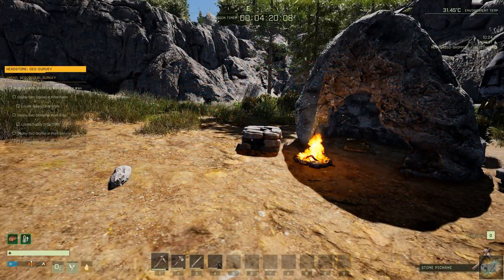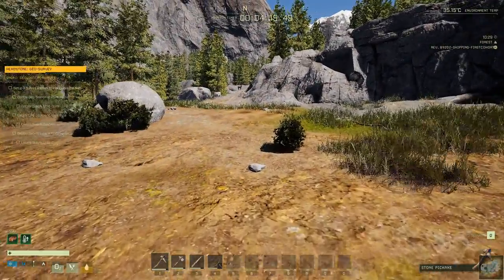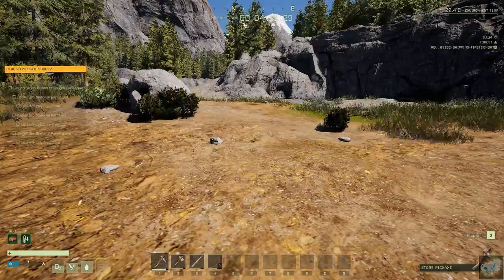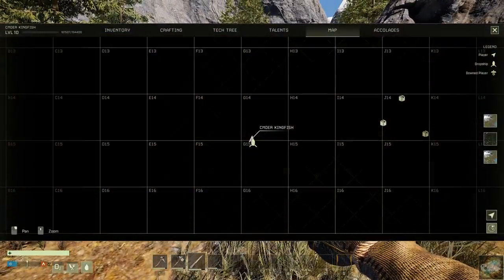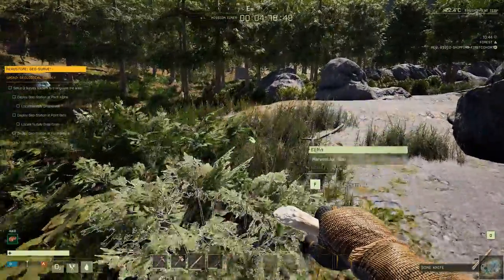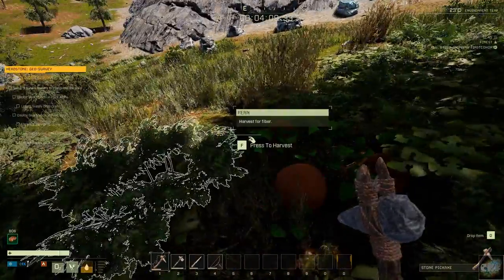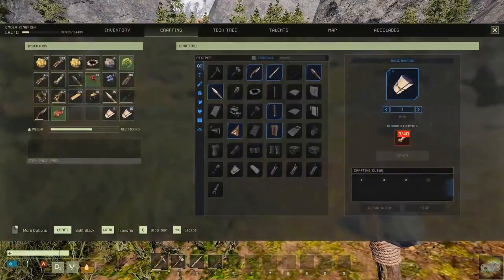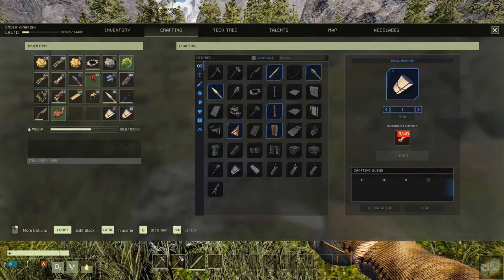Icarus-First Cohort: Headstone: Geo-Survey – Mission # 3 Part 2 - Solo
Doing a play through of Icarus-First Cohort as a solo player and plan to release every Monday or Tuesday and Thursday or Friday.  Let’s see if the Commander can make a go at being a prospector and make things as hard as possible in his own bumbling way.  Stay tune to see what happens with more adventures from the Commander.